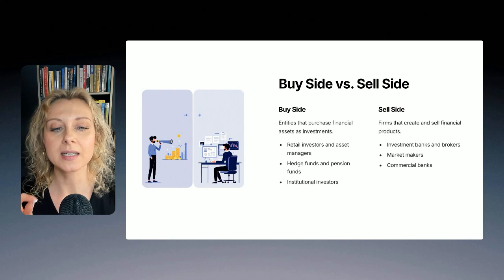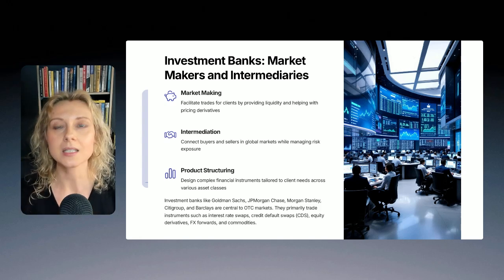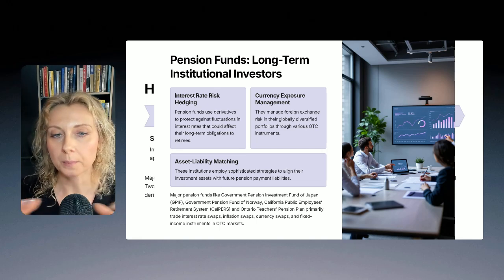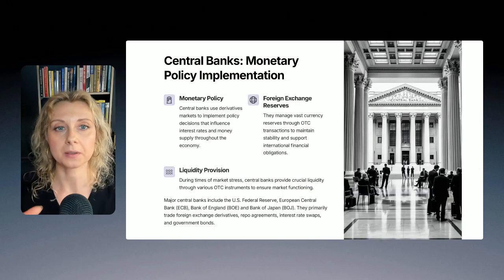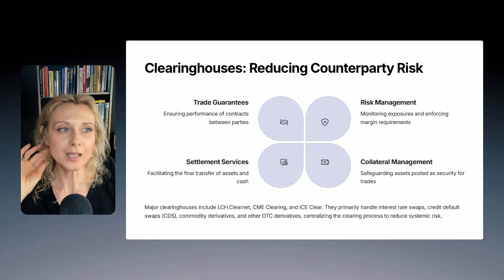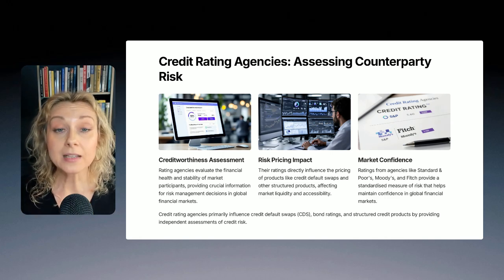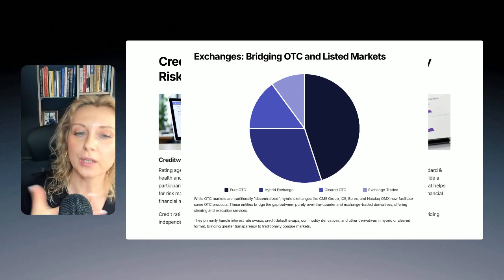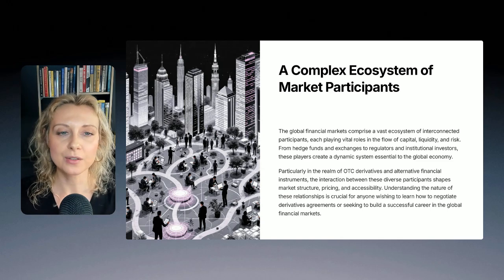Key Market Participants May 1, 2025 VEED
In this video I discuss the key players in the global financial markets. From hedge funds and asset managers to prime brokers, clearing houses and central banks. Explaining the difference between the buy-side and the sell-side and how investment managers generate the "alpha" (and what that actually means).

🎓 Whether you’re starting out or need a refresher, this is your shortcut to mastering the market structure.

Happy Negotiating!

Best wishes,
Edyta